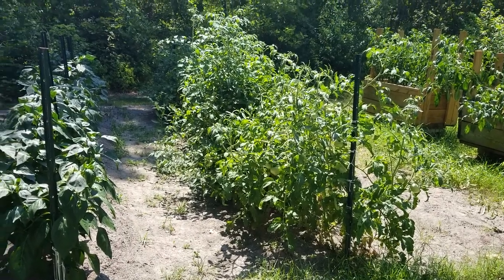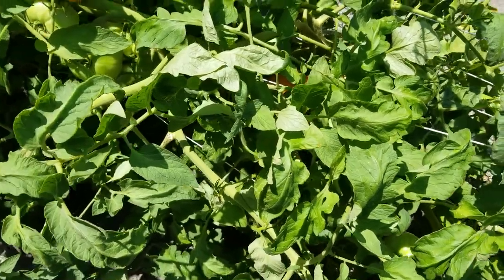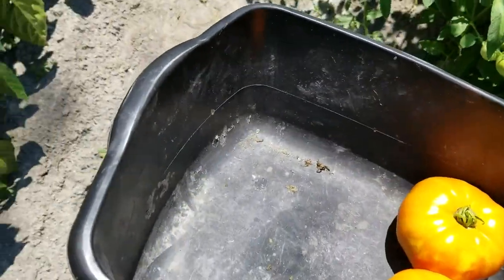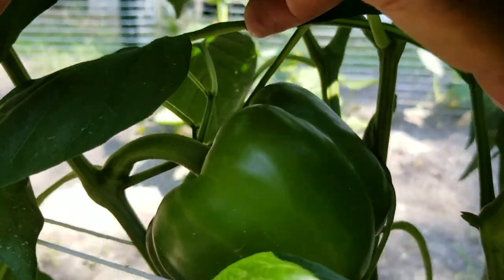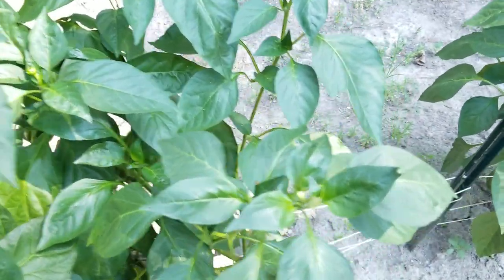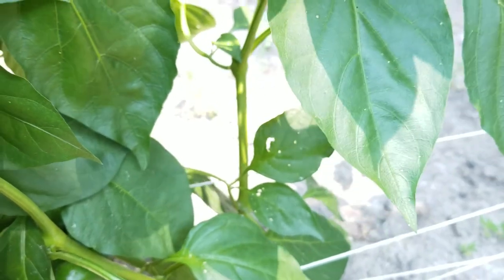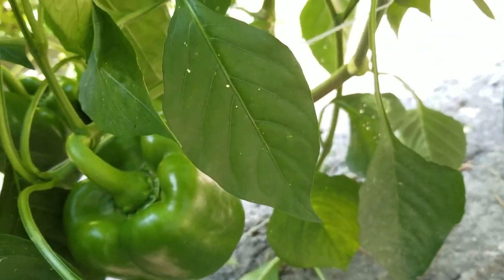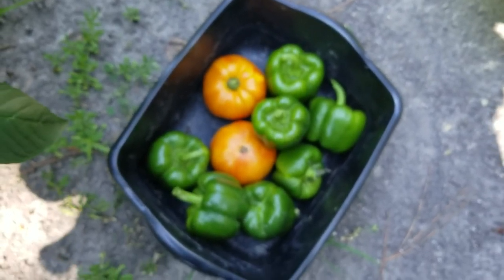Green Pepper Harvest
Decided to pick some of my green peppers before they start to rot in the heat and get two tomatoes that I missed during my second tomato harvest.